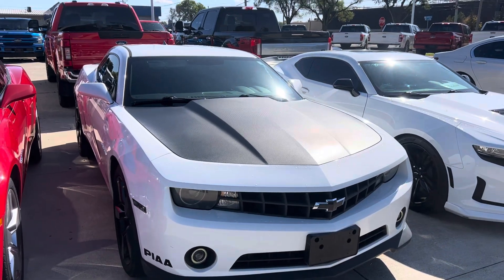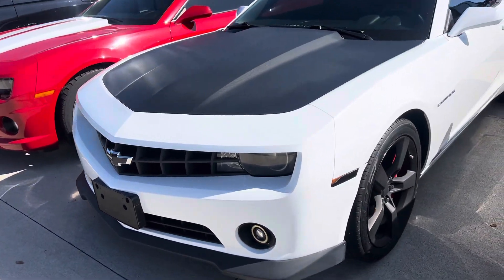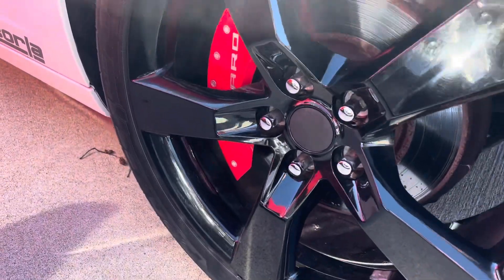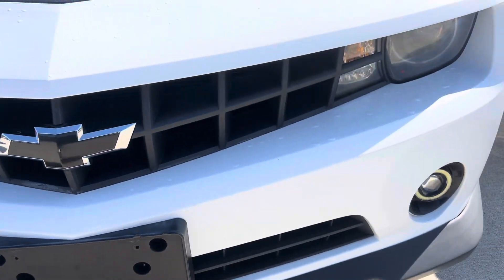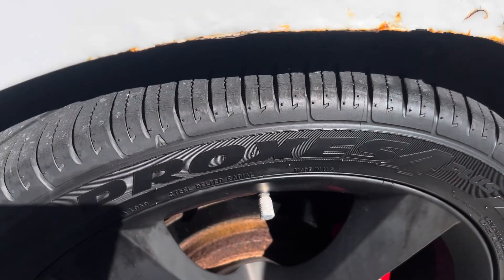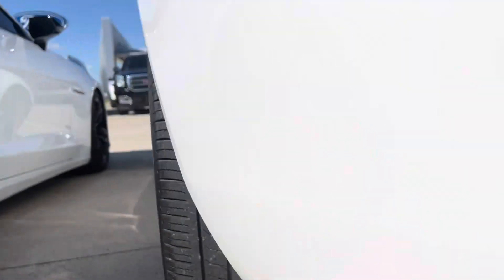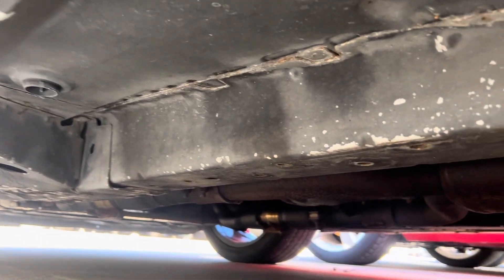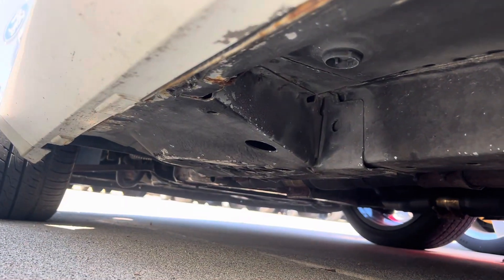2011 Chevy Camaro